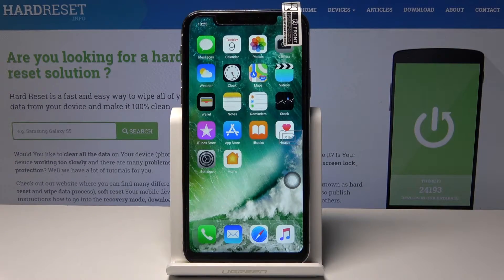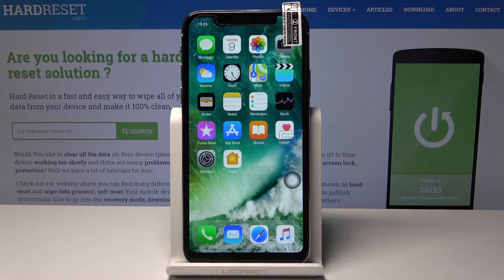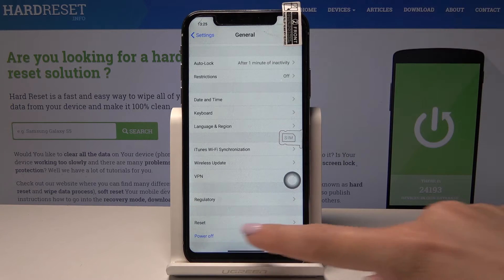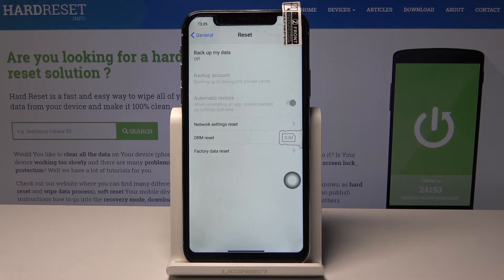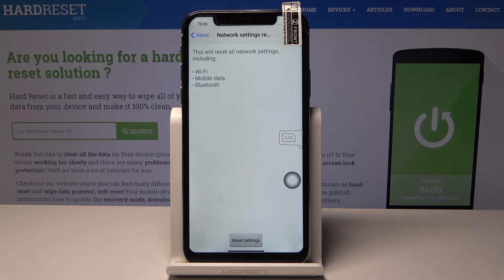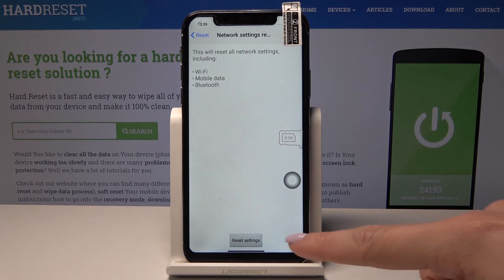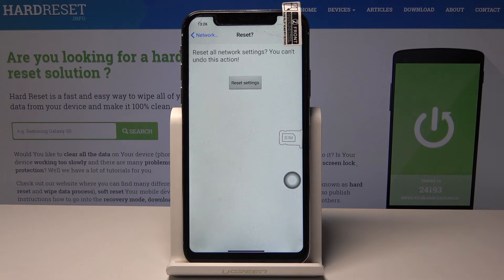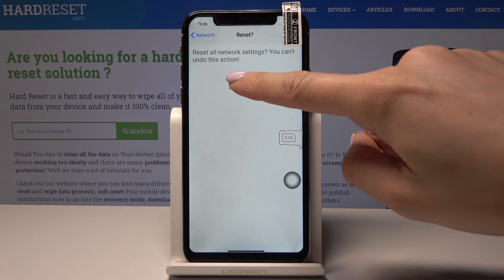How to Reset Network Settings in Clone of iPhone Xs - Restore Network Defaults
If you would like to come back to the factory network settings and you wish to delete the full list of saved networks in your Clone of iPhone Xs, you should perform simple operation which is reset network settings. Check out this useful tutorial to perform this operation without any mistakes.

How to reset customized network settings in Fake iPhone Xs? How to restore default network settings in Fake iPhone Xs? How to restore factory settings in Fake iPhone Xs?